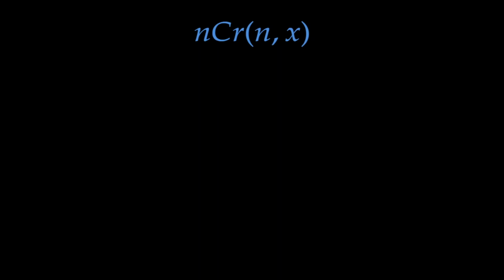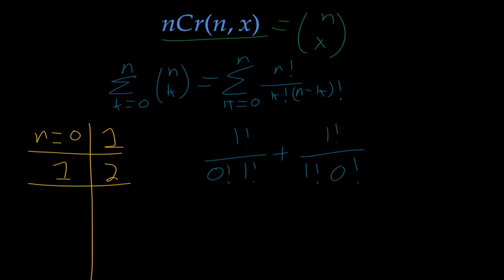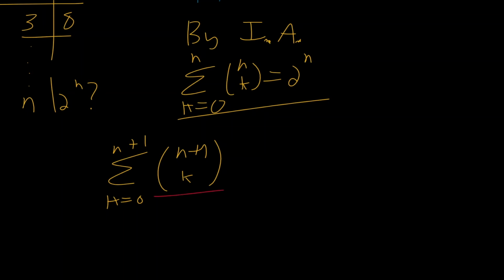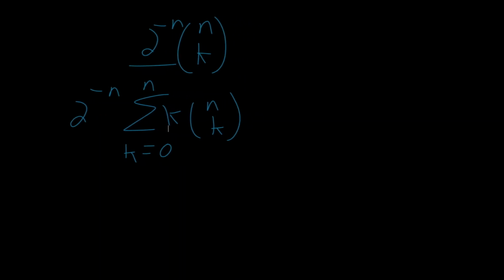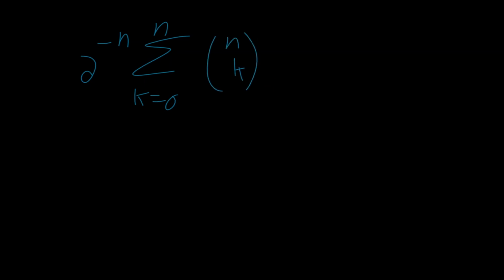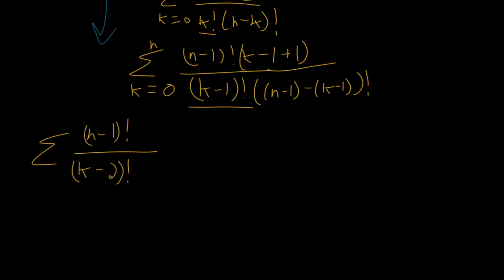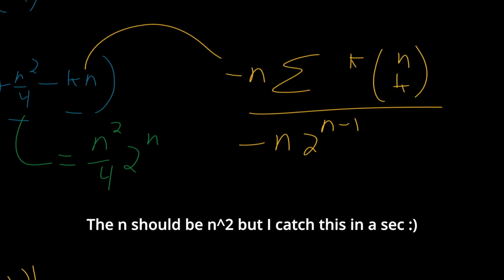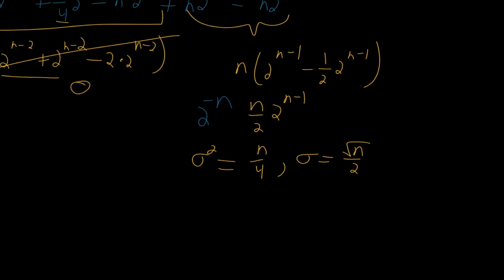What's the MEANing of This...? (nCr Mean & Stdev)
Project is still going... lots of fun though with the Galton Board :)